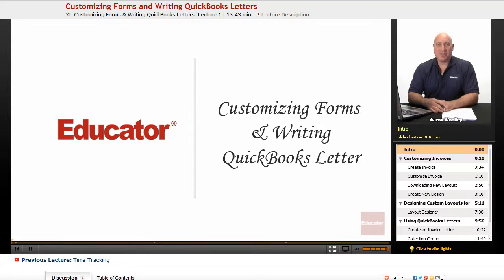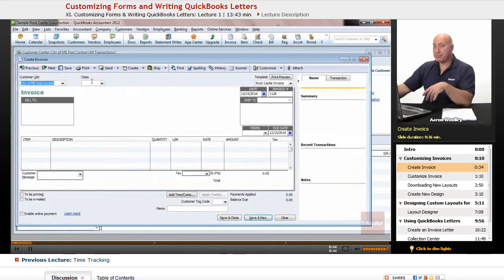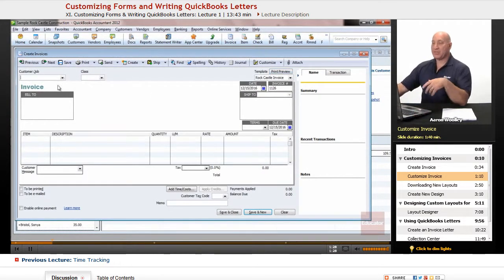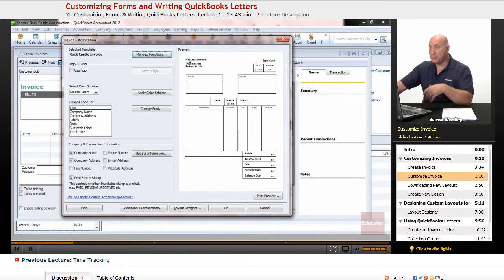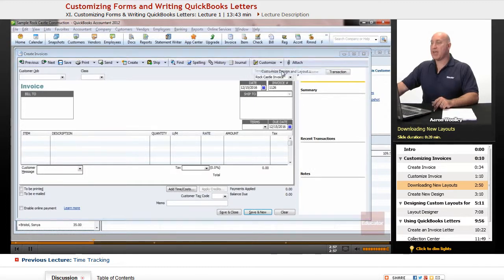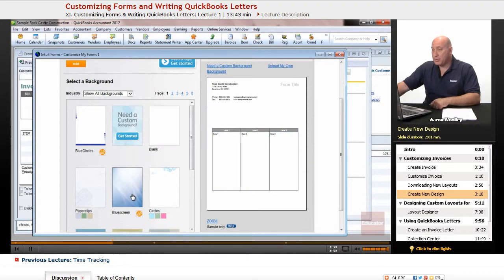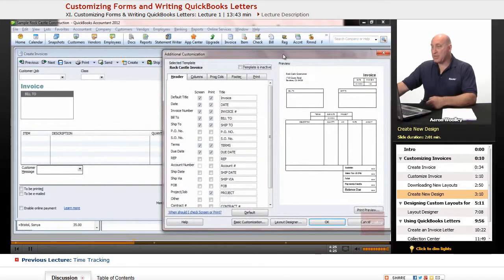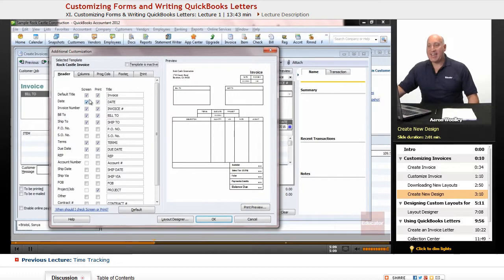"Customizing Forms & Writing QuickBooks Letters" | QuickBooks with Educator.com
Learn QuickBooks from the ground up with Educator.com's awesome hand-picked instructors.